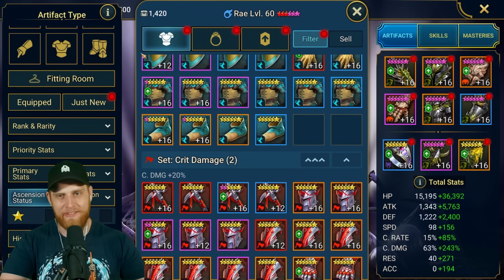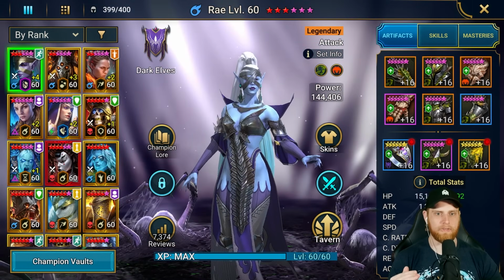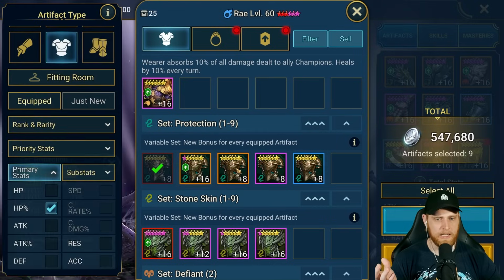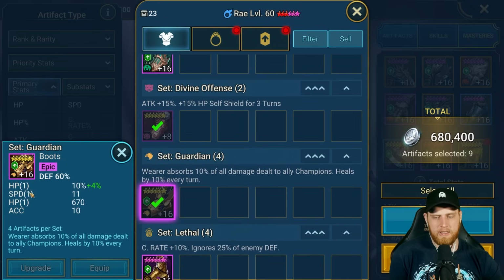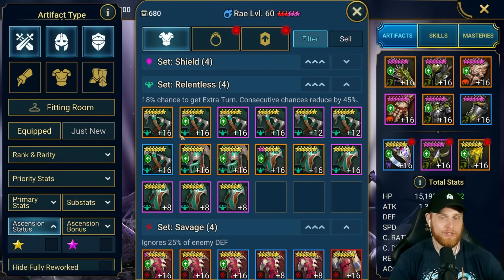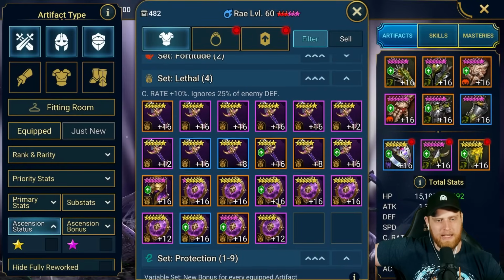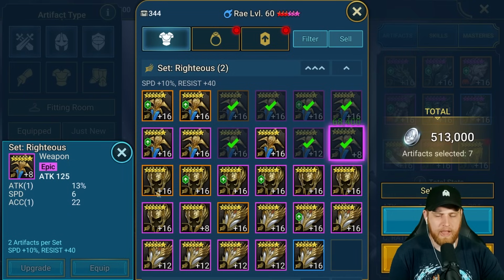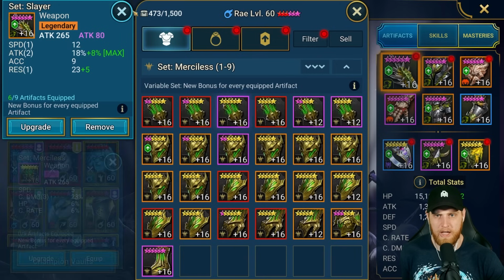MASSIVE Artifact Gear Cleanse (Very Strict) | Raid: Shadow Legends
Gear cleanses are often one of players least favorite things to do. Today, I dive into cleansing all of my artifacts that just are living up to the potential they could be. Now I have space!

▶Resources I use/would use (with discounts)

1.) My Hat (most videos) and Tshirt, great clothing company!

2.) Where I make ingame purchases for google play points (converted to giftcards!)

🕒Time Stamps (If Added)